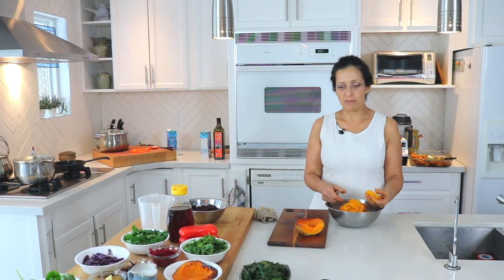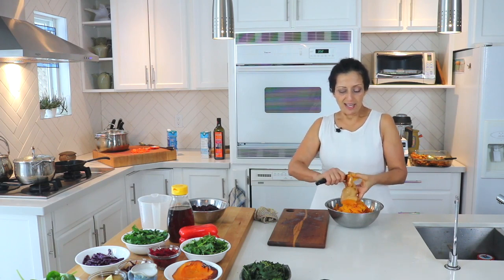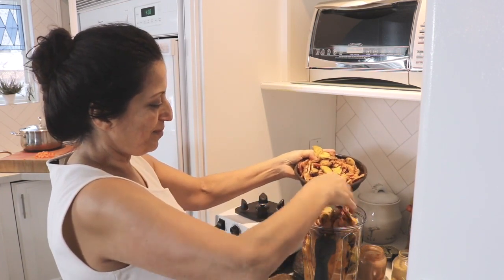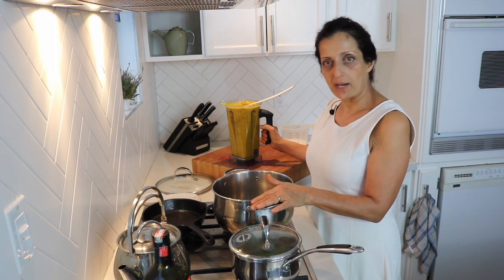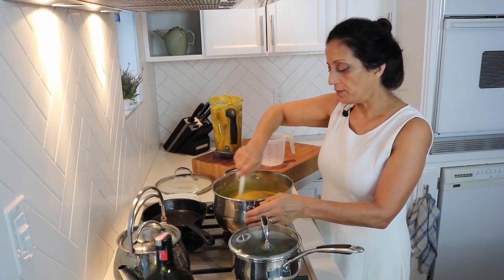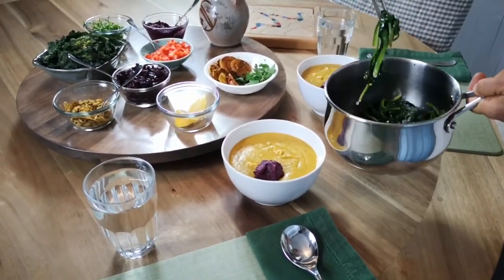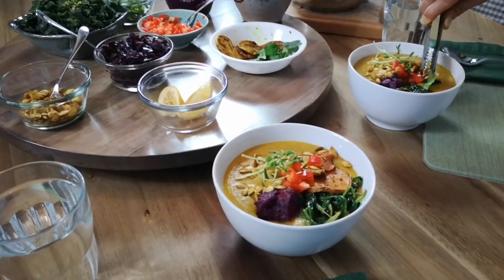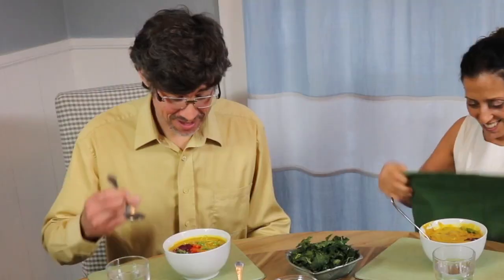VEGAN zONE - Squash Soup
Xan is going to make delicious Squash Soup.